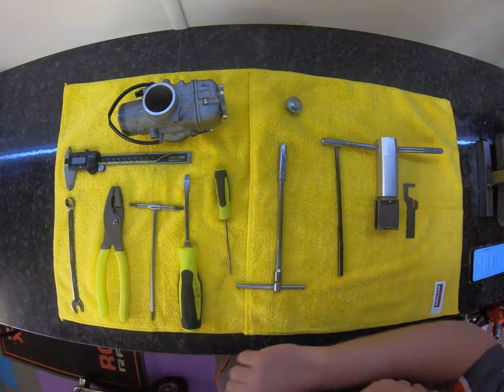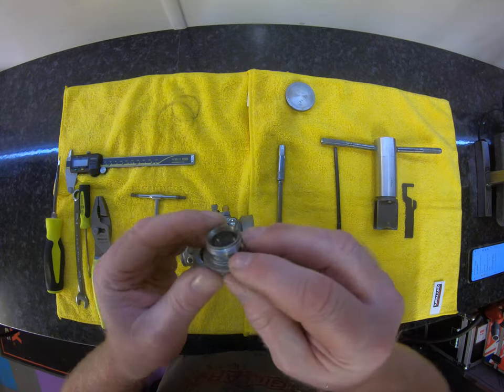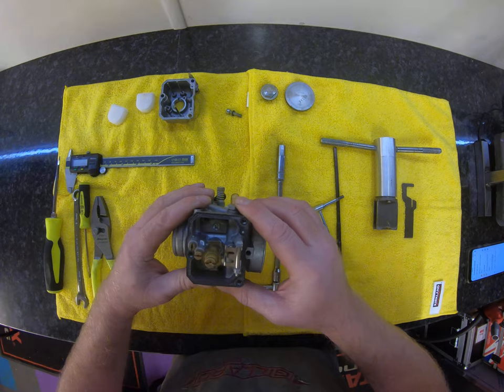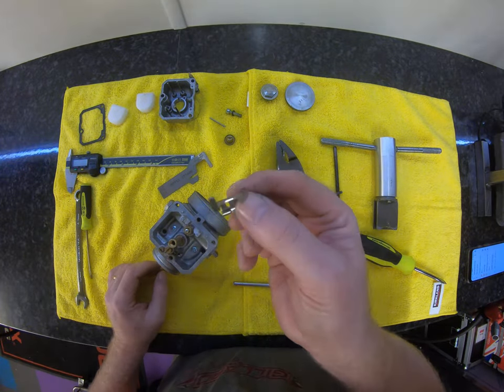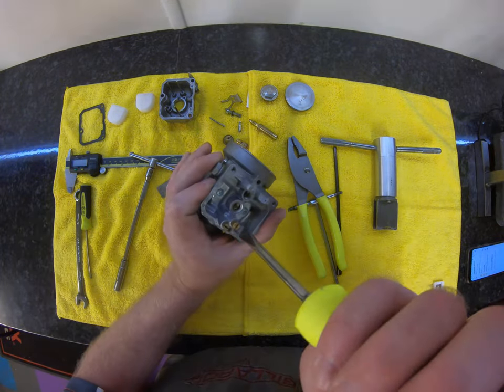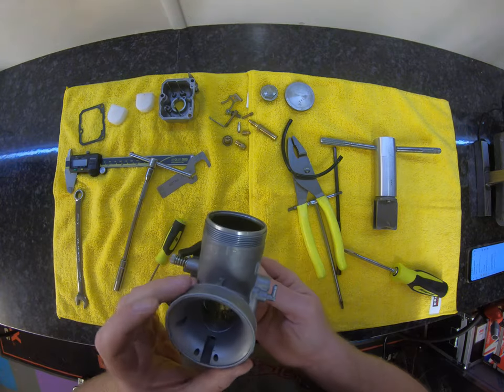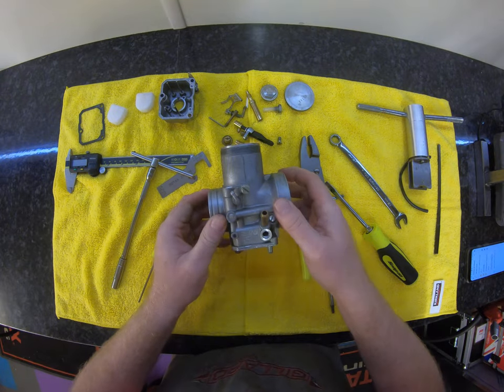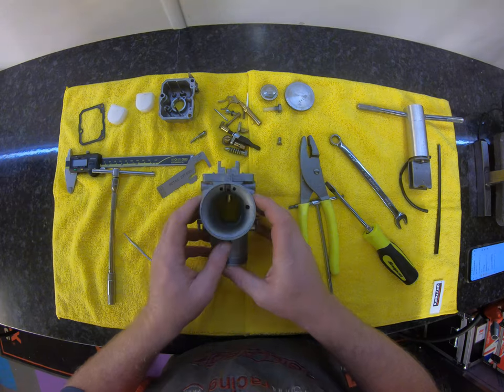Rotax Carb strip and rebuild Part 1 of 3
Rotax service centre Wrightracing run through maitenence tasks on the Rotax kart engine.